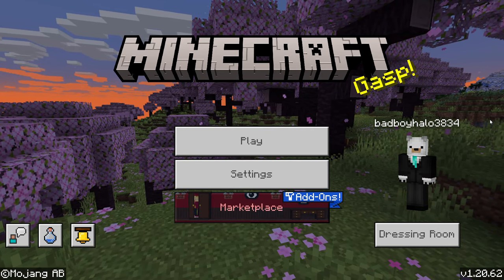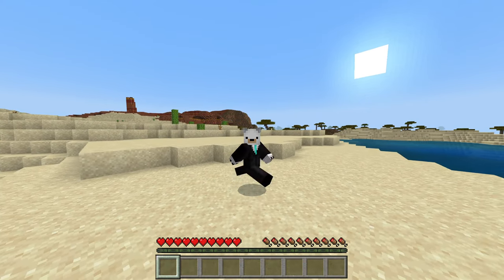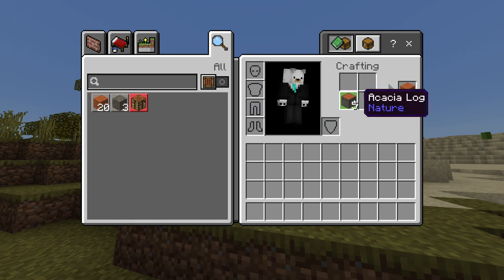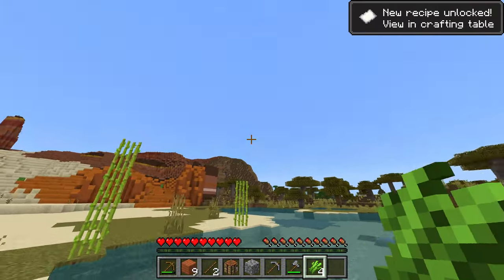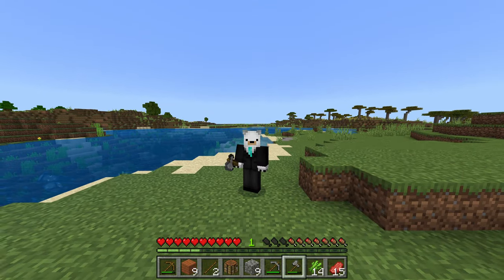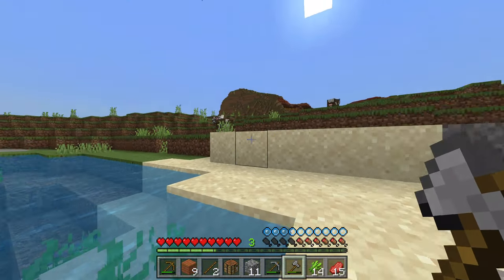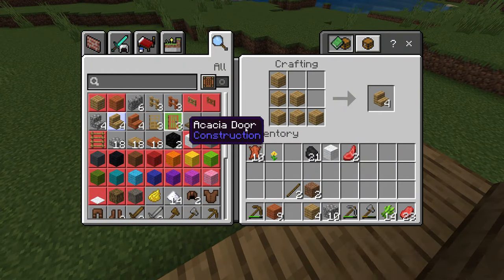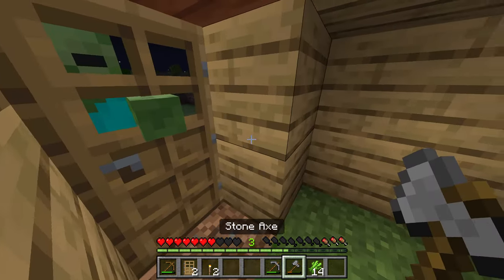Minecraft for Beginners ( starting guide ) .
Hey Gamers this is Blueosogaming and today i will be explaining minecraft.